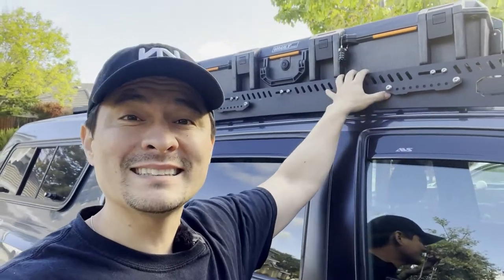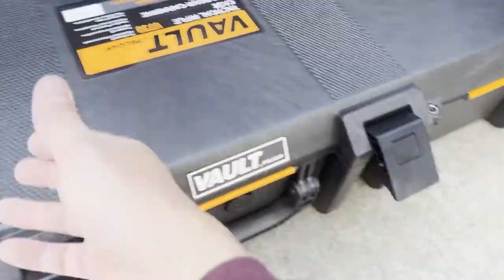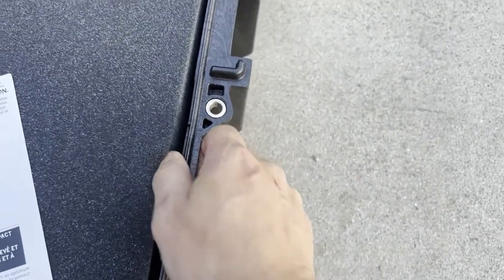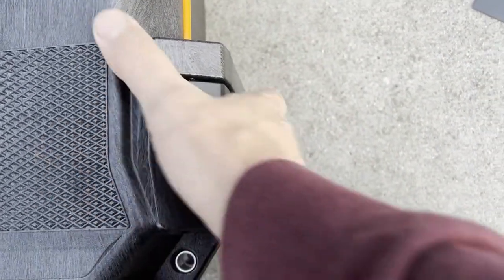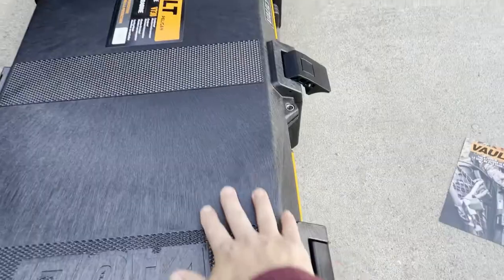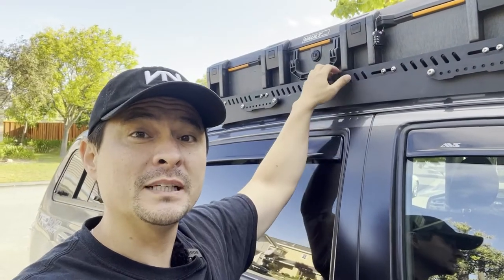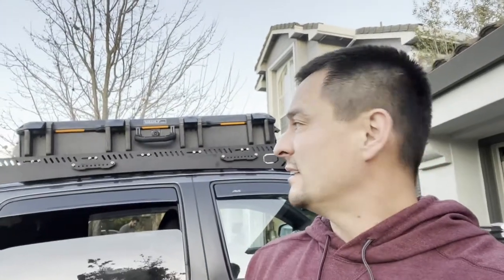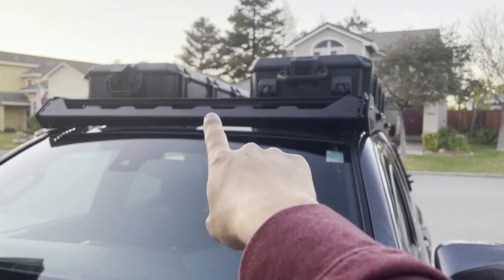Best Rooftop Case Unboxing and Review? Camping Exploring Overland Off-road Adventure, Pelican Vault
Using a gun case for adventures is a great idea! However they can be a bit pricey and comparing the value of each can be quite a chore. Stress no more. In this video I will cover why I chose the Pelican Vault V720 Case over any of the other brands such as Roam, Plano, etc. At the making of this video this case has traveled through 4 states and over 10,000 miles without any issues. Roof rack storage is a must for longer trips with several people.

First Review of V730 after off roading in snow, dust, salt, rain, heat and highway miles